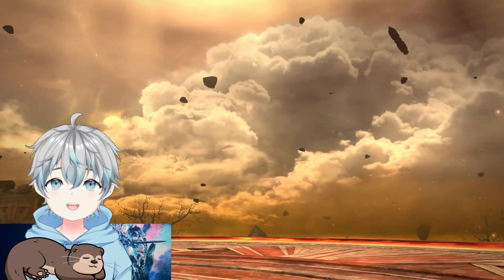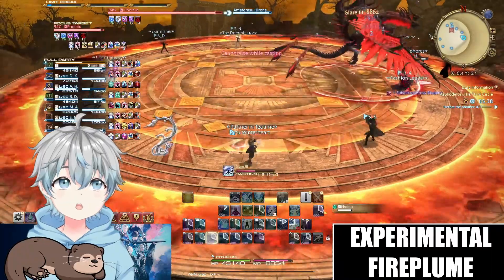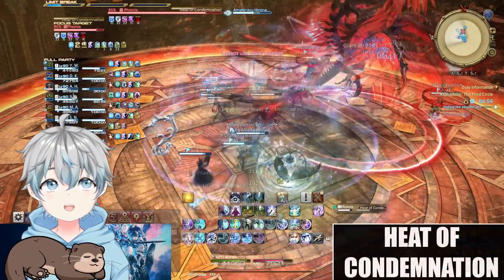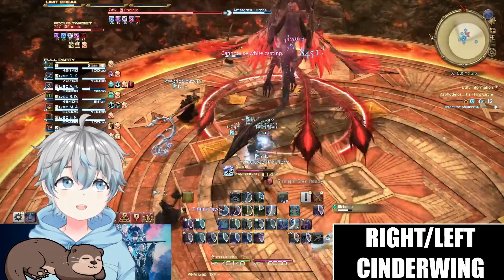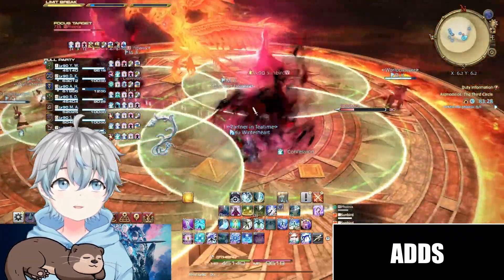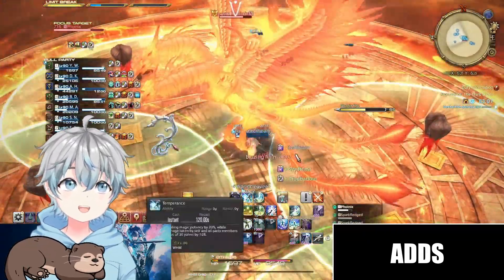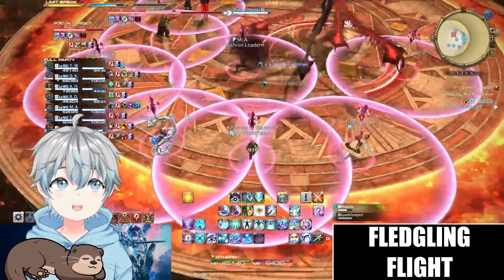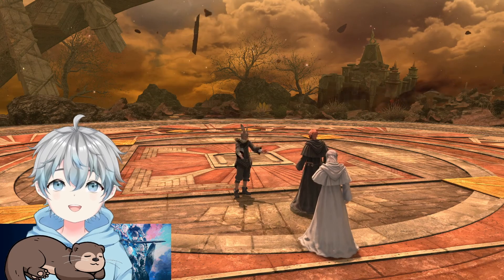FFXIV Pandaemonium: Asphodelos - The Third Circle Raid Guide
A bit late for most, but I'm still here to bring you the next guide!
This is the raid guide for the 3rd story raid in FFXIV Endwalker.

0:00 Intro
0:20 Experimental Fireplume
0:53 Scorched Exalation
0:59 Heat of Condemnation (Tank Buster)
1:05 Darkened Fire
1:20 Right/Left Cinderwing
1:30Trail of Condemnation
1:40 Adds
2:20 Fledgling Flight
2:48 Devouring Brand
3:03 Outro